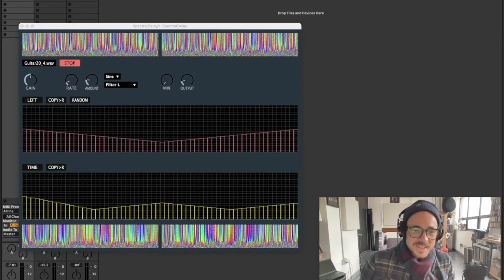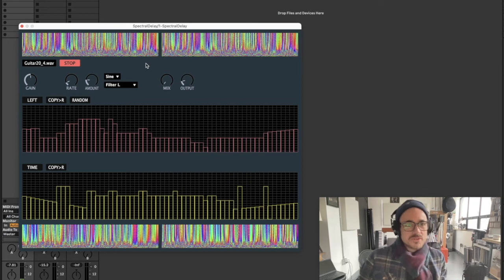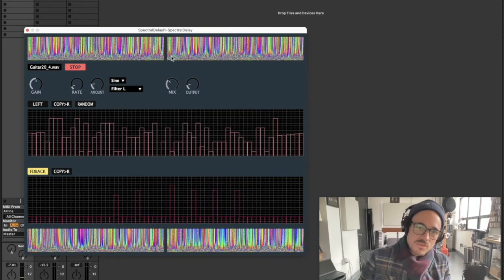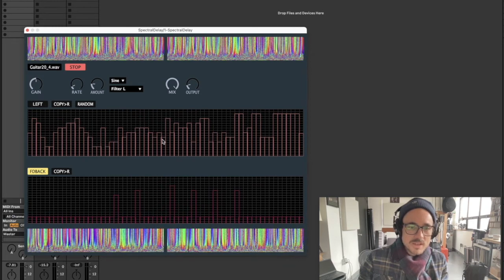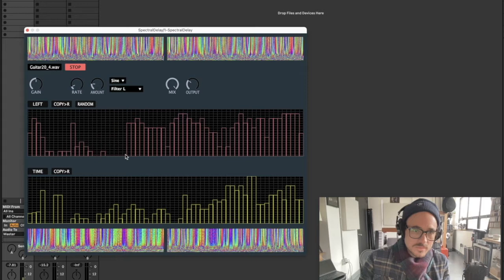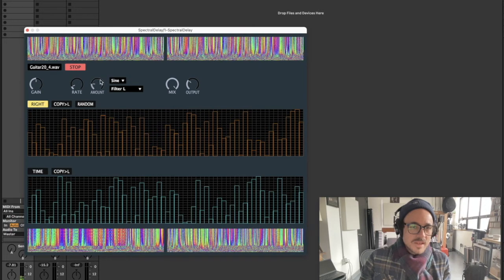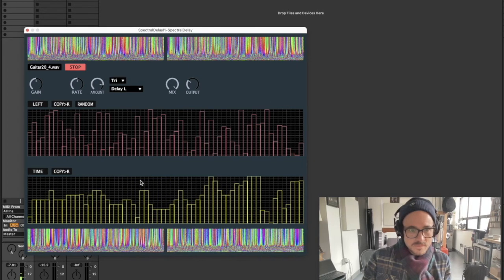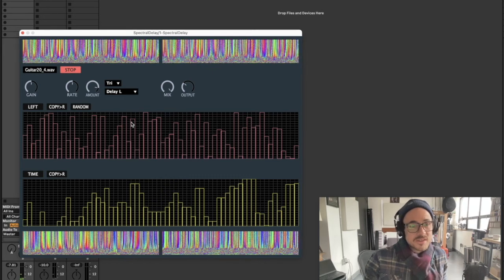Spectral Delay Prototype — Inspired by the Native Instruments Spektral Delay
Inspired by the Native Instruments Spektral Delay of the early millennium this prototype plugin employs a similar process of spectral analysis, and band specific delay/feedback. It also includes a single variable wave modulator to alter the spectral matrices in real-time.

You can download the source file and compile the plugin in Cabbage.